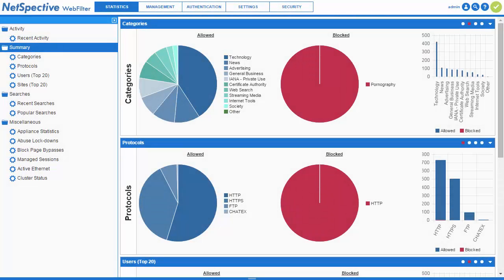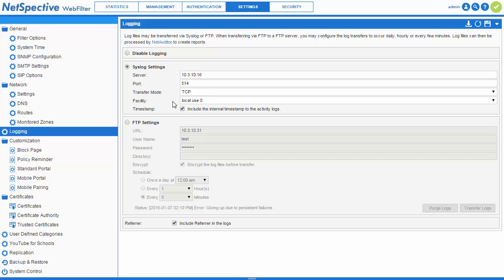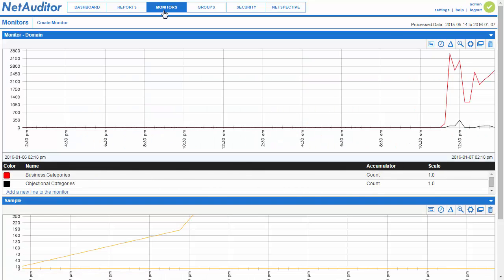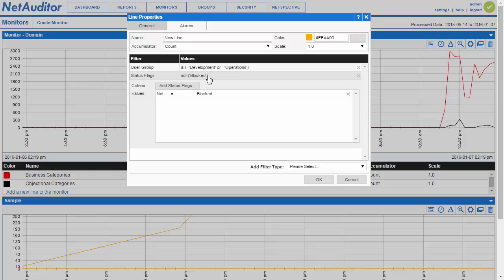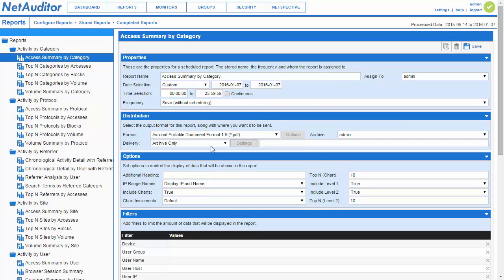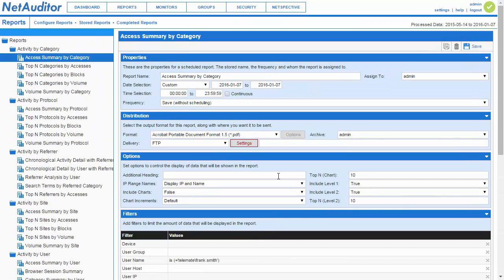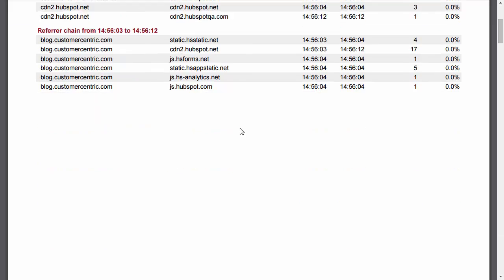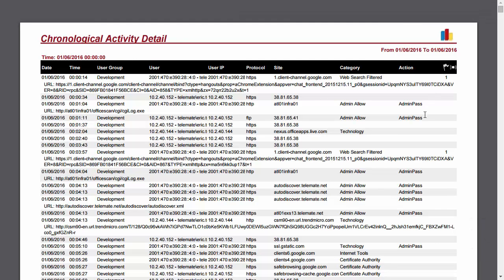NetSpective 5 - Statistics & Reporting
This NetSpective 5 video shows the various ways to handle reporting. Topics include on-the-box reports in the Statistics section and how to offload logs to NetAuditor for real-time & historical reporting. In NetAuditor focus is given to real-time dashboards, monitors/alerts, how managers can be created with restricted privileges and how to configure automated report delivery.